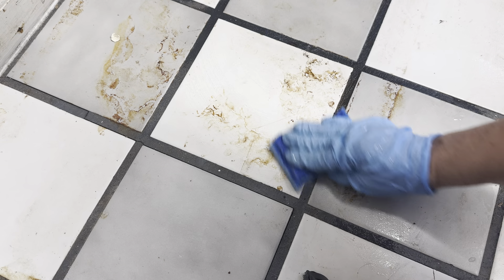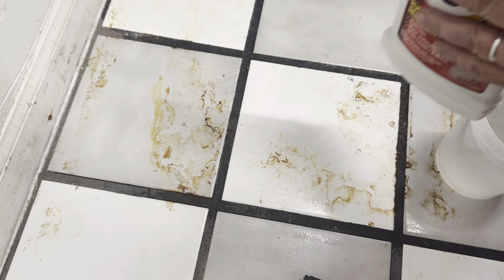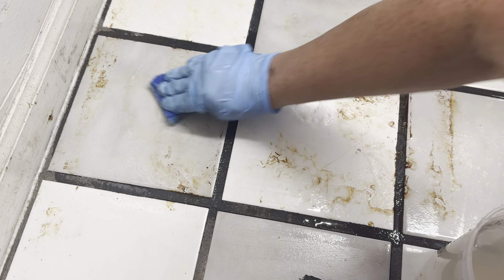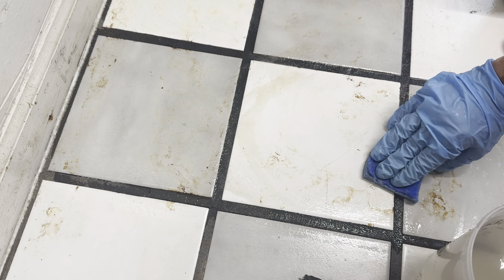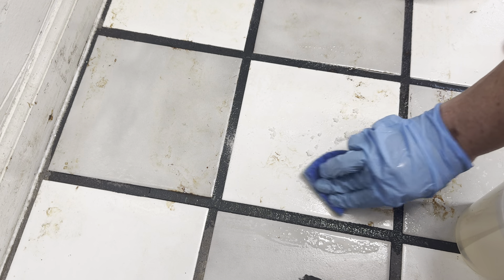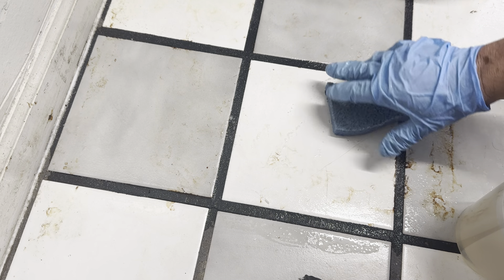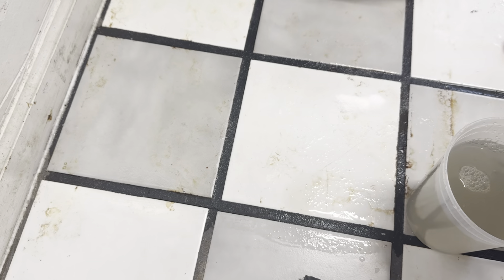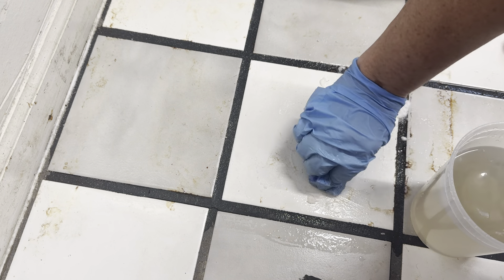Clean and remove rust stains from ceramic tiles on the garage floor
In this invigorating episode, I clean some ceramic floor tiles that have been stained with rust.